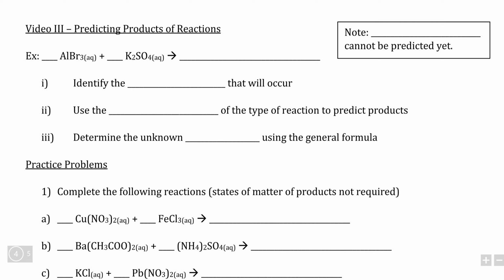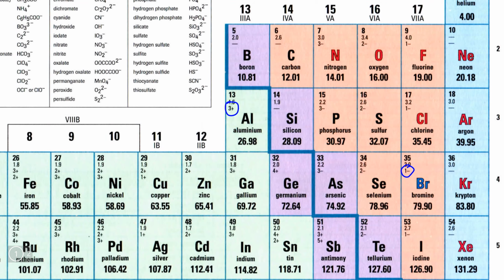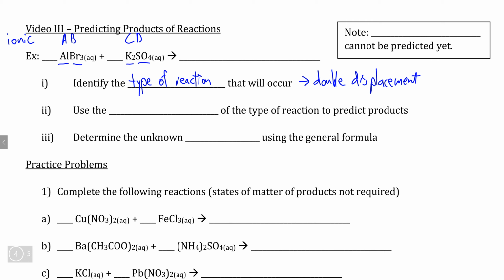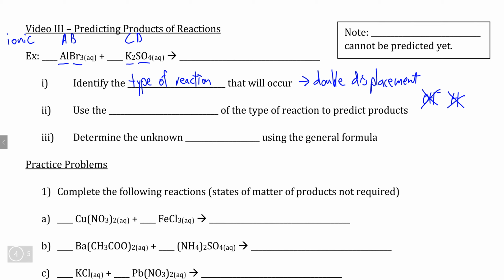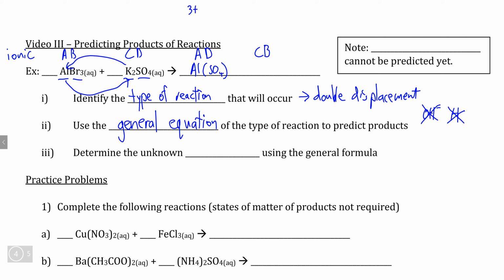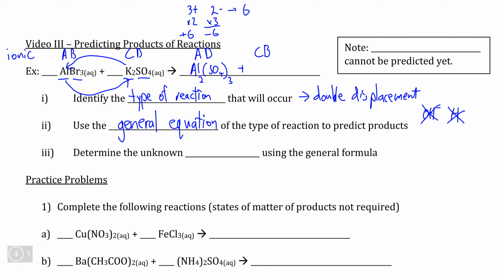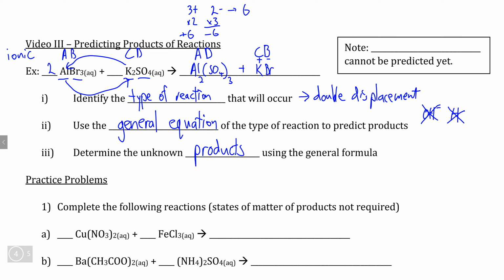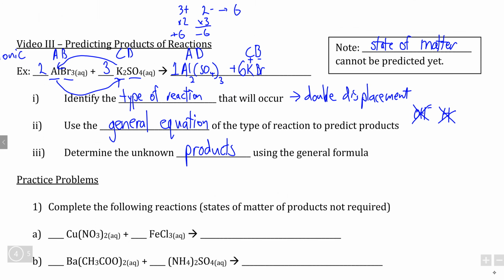Science 10 VI, Video III - Predicting Products of Chemical Reactions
Instructional video covering how to use the general formulas of each type of chemical reaction to predict the products from only the reactants of a chemical reaction, and balance the equation properly.